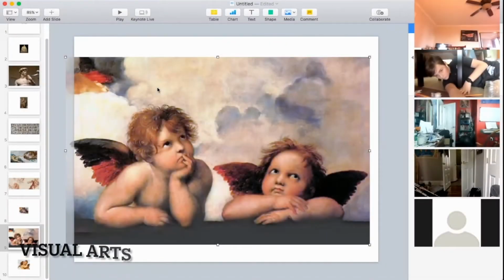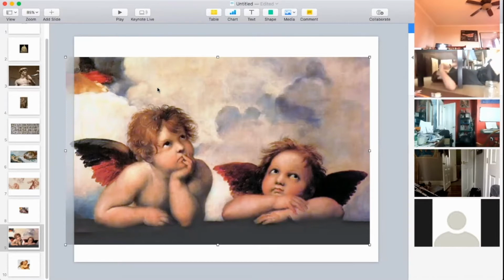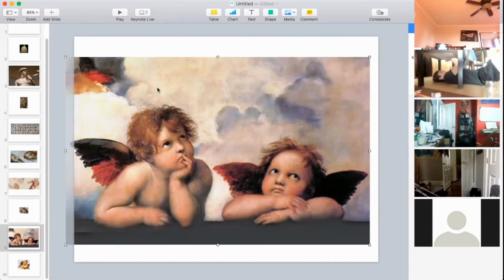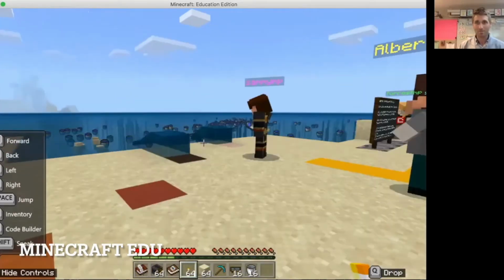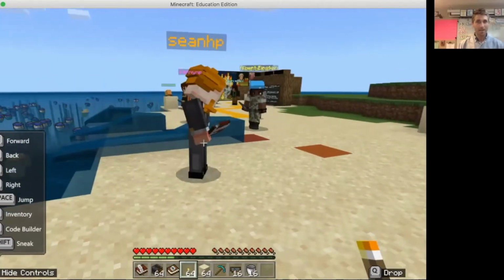A Day in the Life during COVID-19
Looking back on a year of remote learning! Wow!

While our day-schoolers are happy to be back in person, we're proud of them and our fabulous faculty and staff for their awesomeness during shelter-in-place.